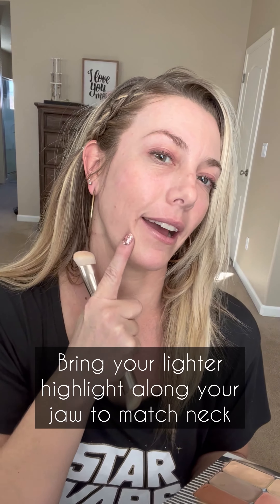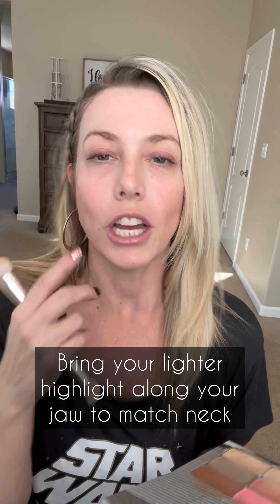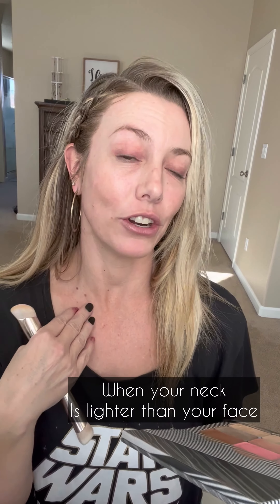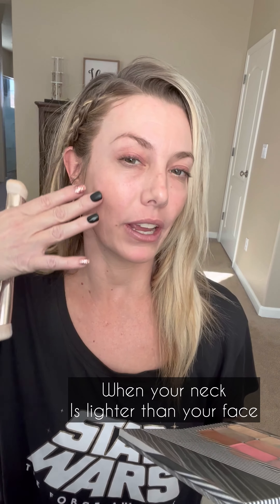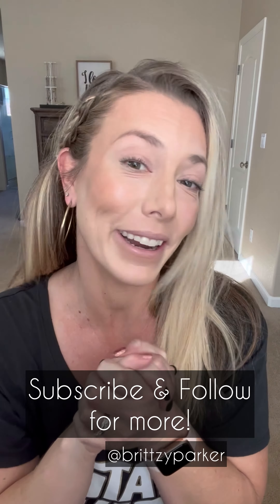Seint Makeup | How to Blend your Skin Tone From Your Face to Your Neck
No matter how well your foundation matches your face, is your neck lighter and a different skin tone? Watch this tutorial to learn a couple of tips and tricks to blend your skin tone for an overall beautiful look!

Go to link below for color match, shop Seint, or find me on my other social media accounts.

Linktr.ee/brittparker